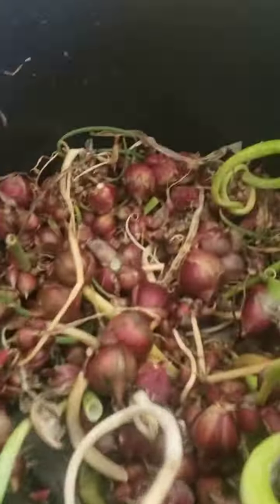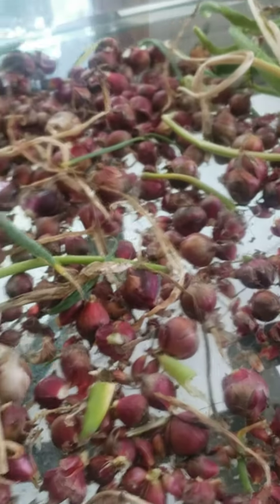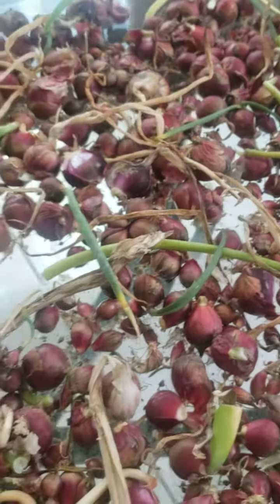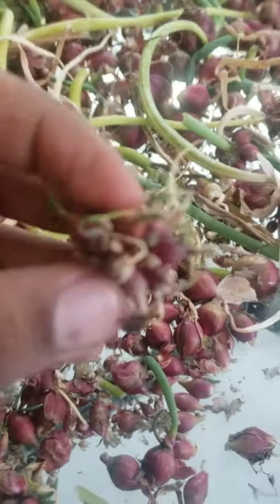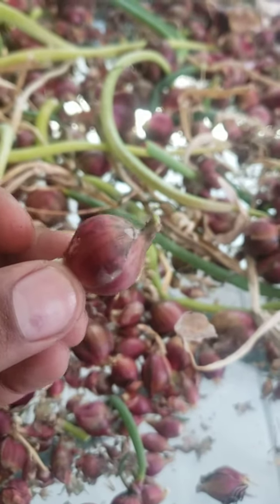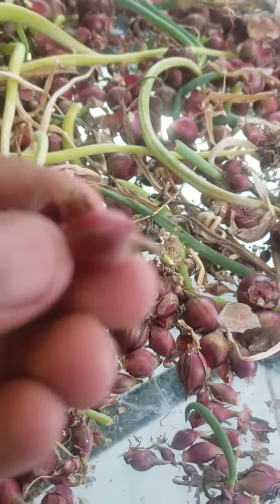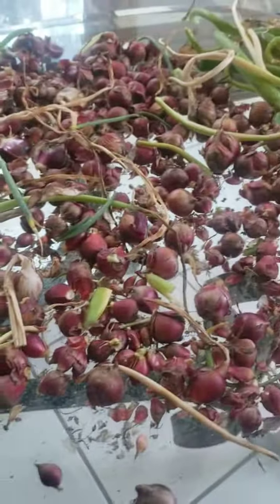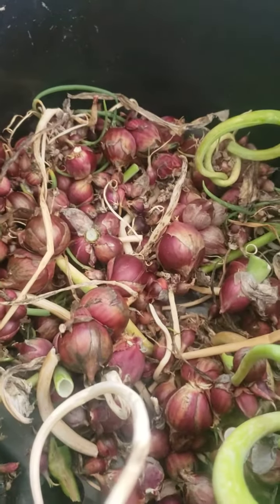Egyptian Walking Onion Set Harvest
Egyptian Walking Onion Harvest!

Here are the bulb topsets being separated and cooled to room temps!

One of the most flavorful cultivated onions.

OmarShamsi.com

Love tm

Love Art!
Love Gardens!